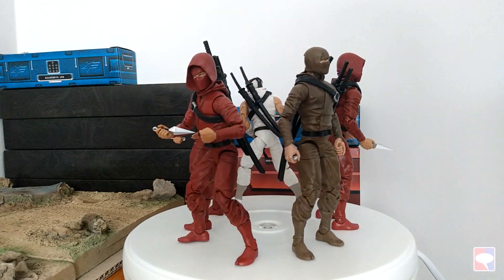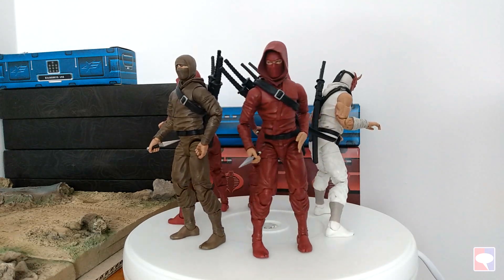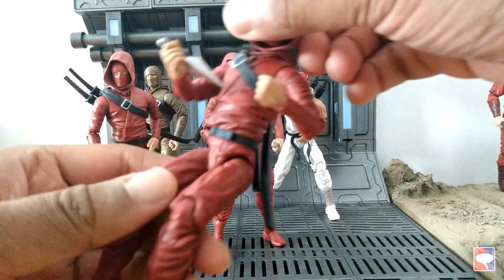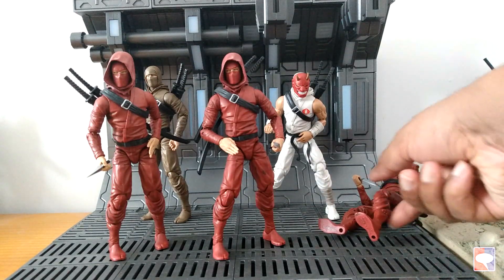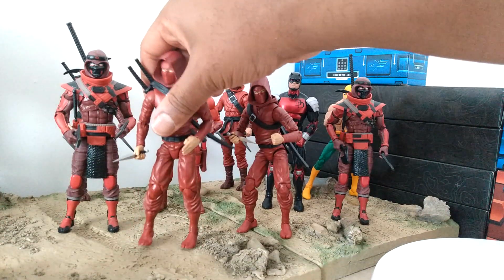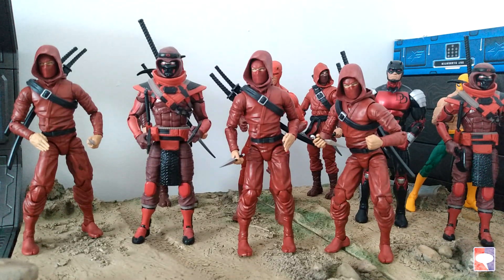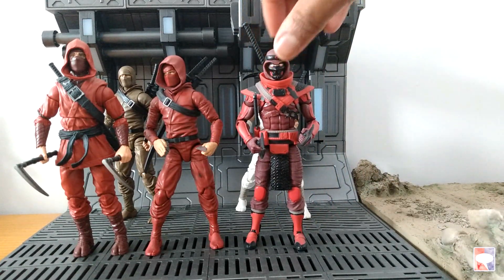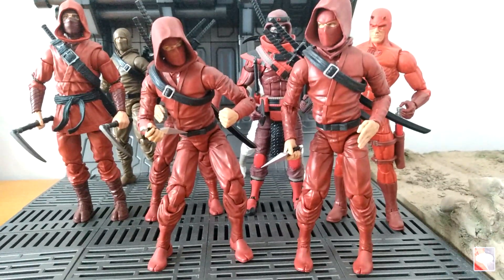Fwoosh's Crimson Fury Ninja Are Being Released Again!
Fwoosh is re-offering its Articulated Icons Crimson Fury Ninjas again. Let's find out why these are the best red ninjas army builders.